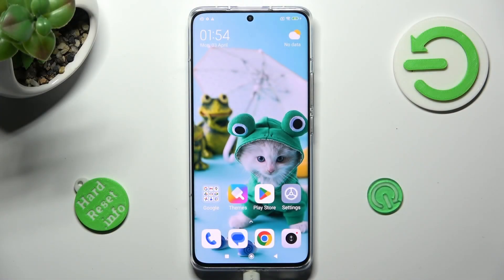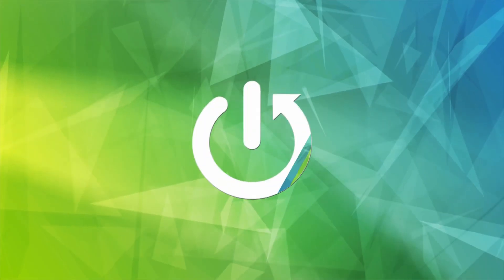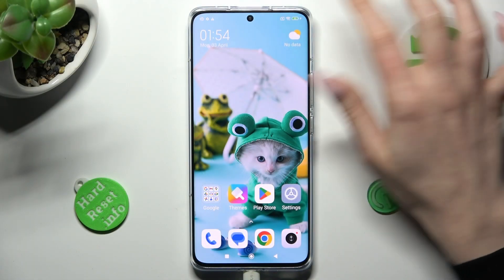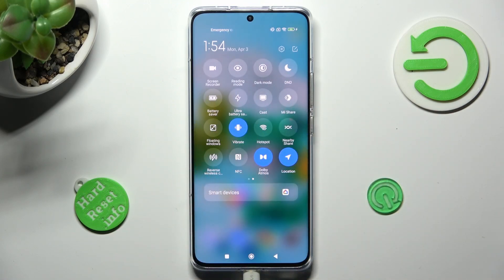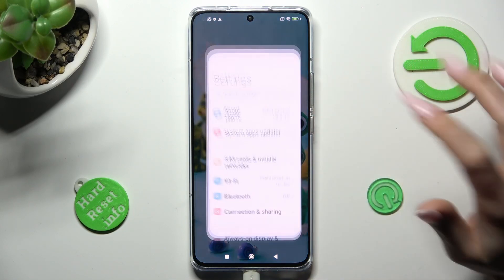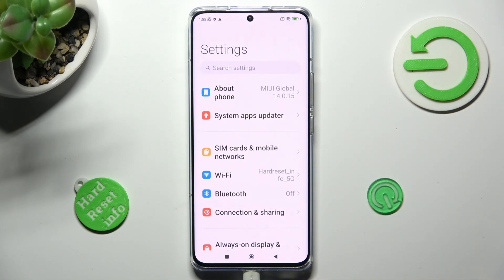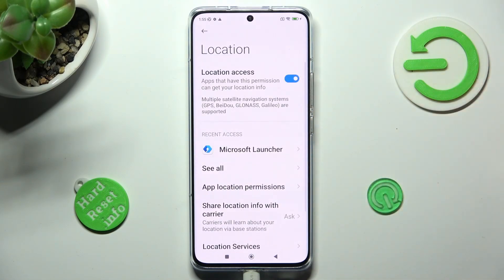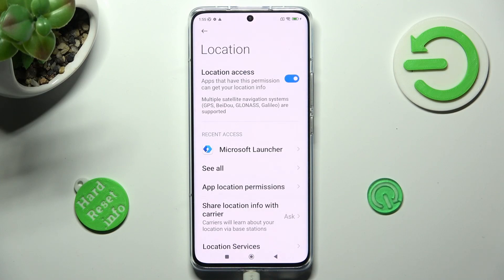How to Switch ON / OFF Location Tracking on Xiaomi 13 Pro? Manage Location Options with Easy!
Today we're prepare for you next video! The location feature on your Xiaomi 13 Pro allows you to access various apps and services that require your location information. This video tutorial will show you how to turn on or off the location feature on your device. You can also customize the location settings to ensure that your privacy is protected.

How to turn on/off location on Xiaomi 13 Pro?
How to enable or disable location services on Xiaomi 13 Pro?
What are the steps to turn on/off location on Xiaomi 13 Pro?